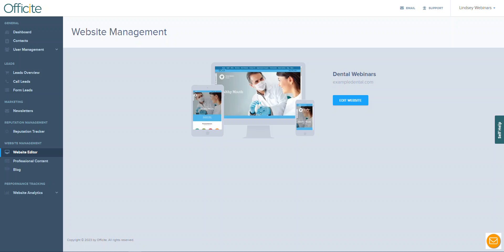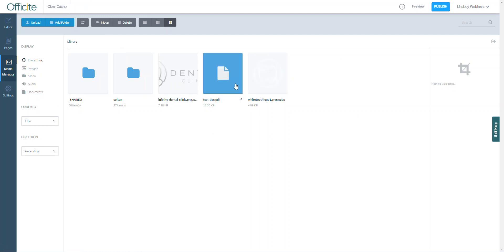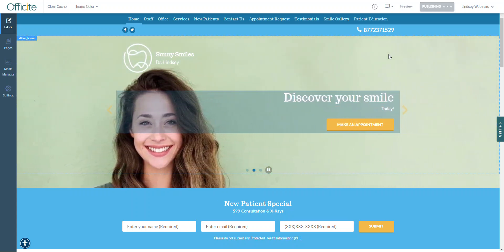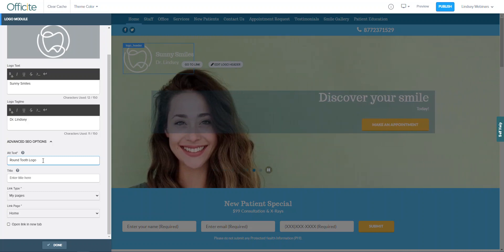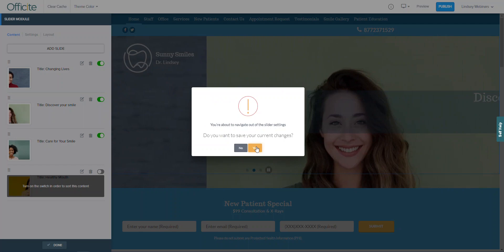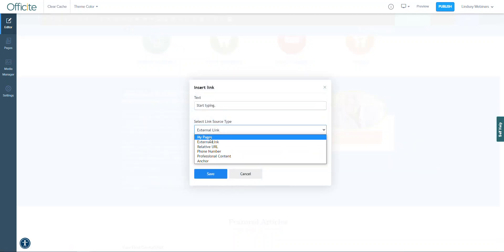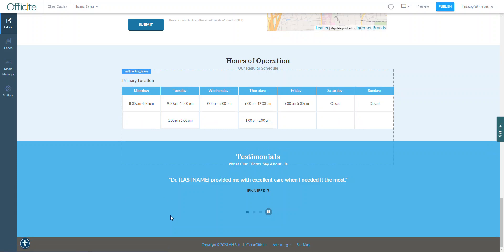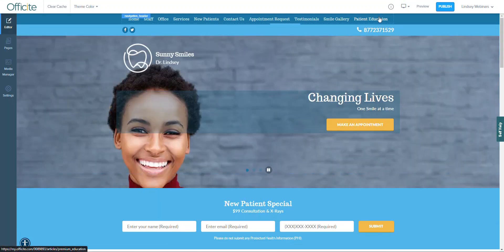Officite Client Website Editor Tool Overview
This is a brief overview on how to access and navigate the Officite Website Editor Tool.